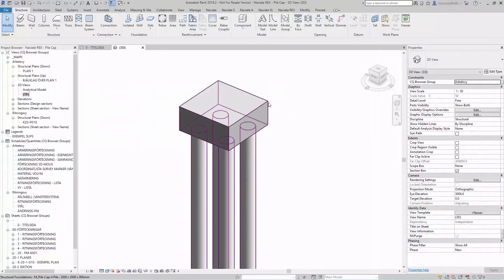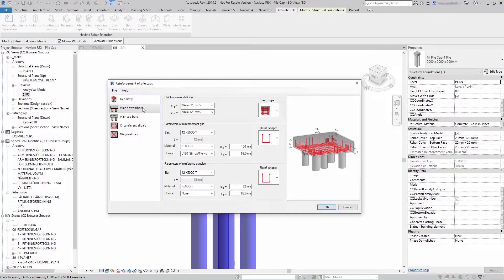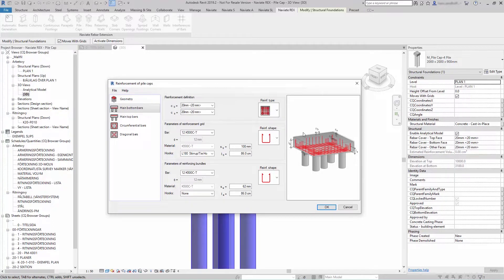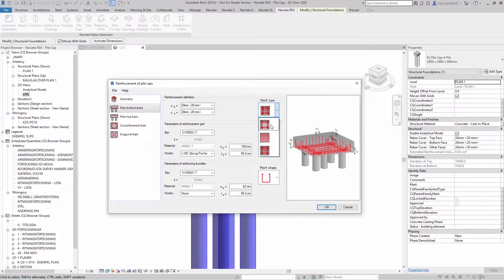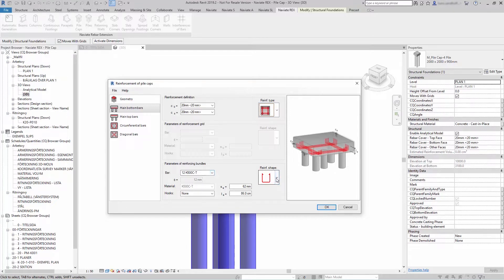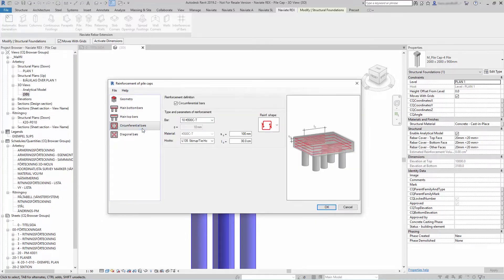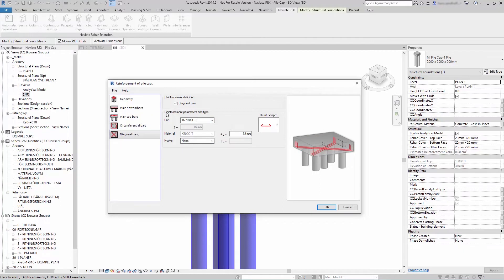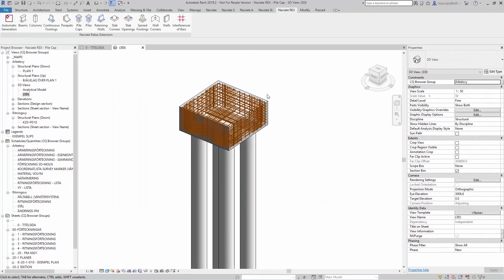Naviate Rebar Extension 2021 - Pile Caps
Using the Reinforcement of pile cap, you can generate reinforcement for a pile cap in an Autodesk® Revit® model. It is possible to generate reinforcement for rectangular and triangular sections of a pile cap (seen as projected).

You can load pile cap information from Revit:
• geometry of pile cap
• geometry of foundation piles positioned under the pile cap
• parameters (diameter, material, reinforcement hooks) of reinforcing bars)

Using Naviate REX you can define pile cap reinforcement:
• when there is rectangular distribution of piles under the pile cap
• when there is arbitrary distribution of piles under the pile cap
• when a pile cap is a separate object (without piles under it)

In the Reinforcement of pile cap extension, you can define reinforcement parameters from the File menu:
• Save / Save As - saves parameters in an external file; this file may be used in the future during generation of reinforcement for a pile cap of the same geometry
• Open - opens a file with saved reinforcement parameters
• Close - closes the Reinforcement of pile cap extension

To edit a pile cap reinforced by Naviate REX select the pile cap and run the function again.